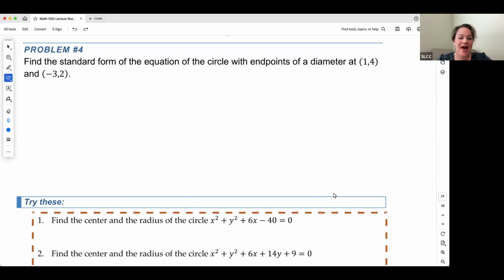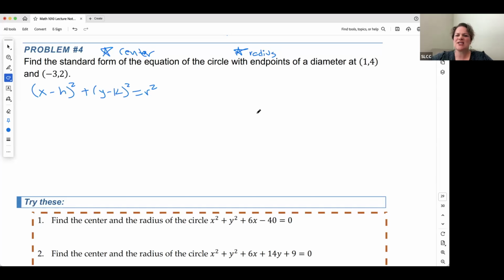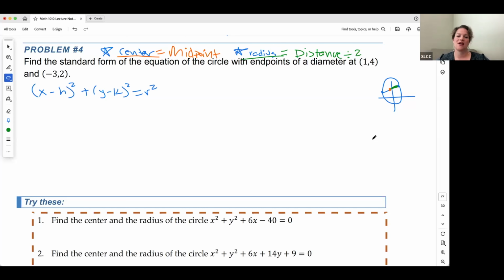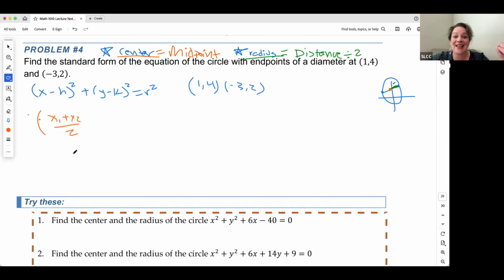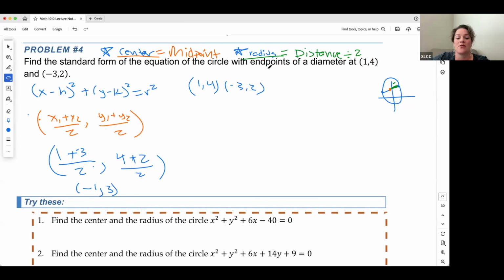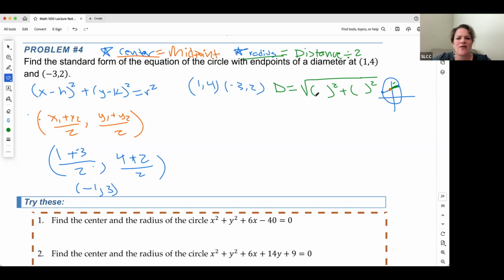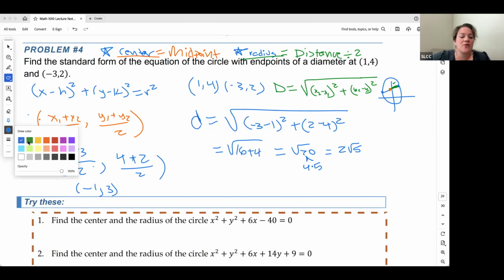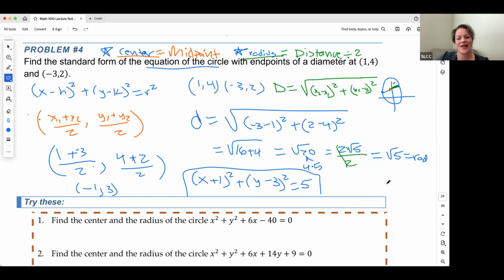Section 6.6 - Circles - Part 3/4